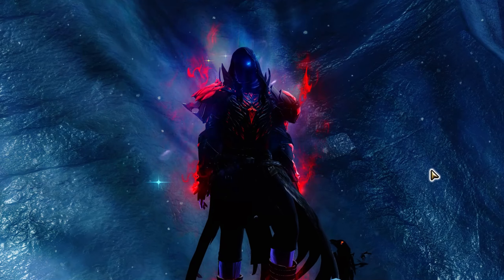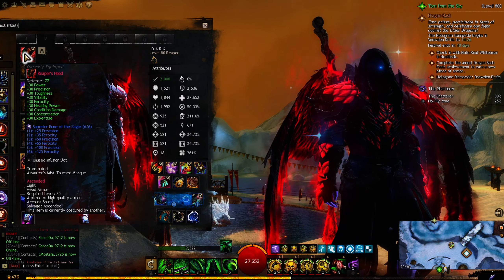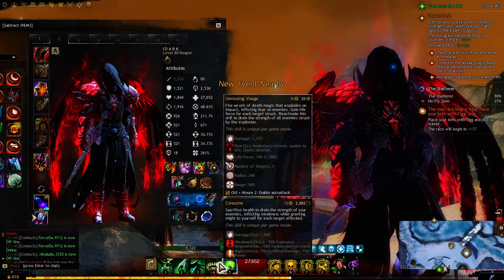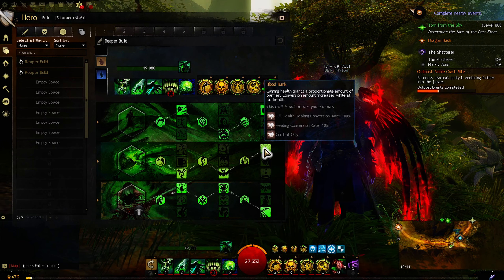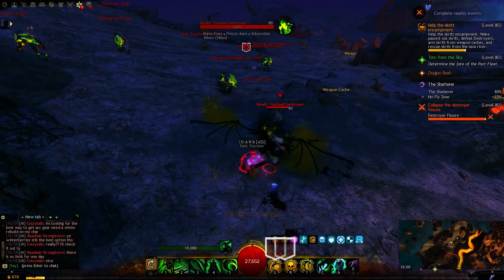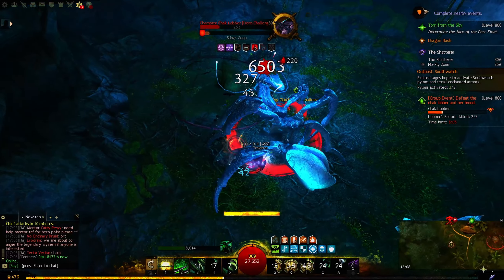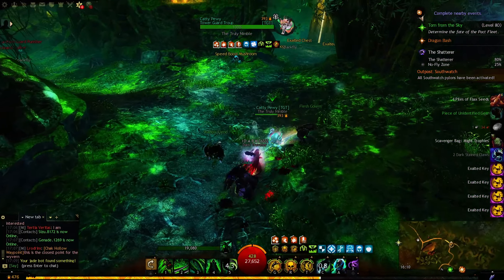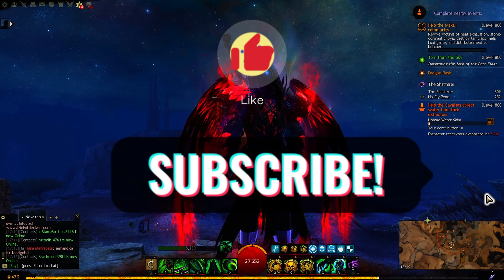THE ULTIMATE LIFESTEAL VAMPIRE REAPER BUILD for Open World Domination : Full Guide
00:00 INTRO
00:27 TIP 1
00:54 Gear and Traits
03:55 TIP 2
04:15 Open World Demonstrate
05:07 VS Champions Demonstrate
07:52 OUTRO